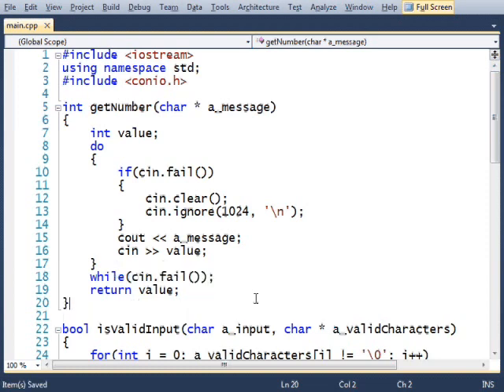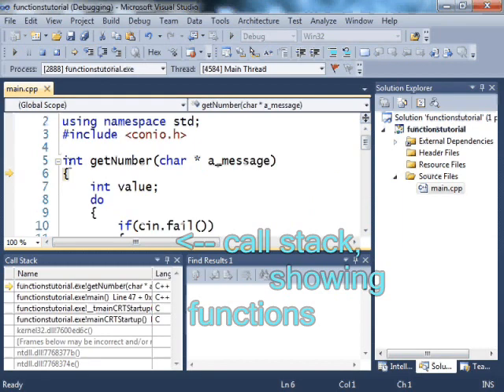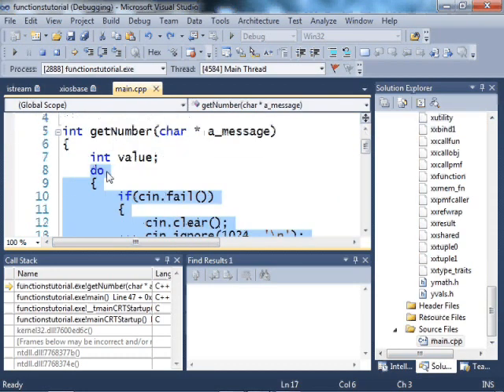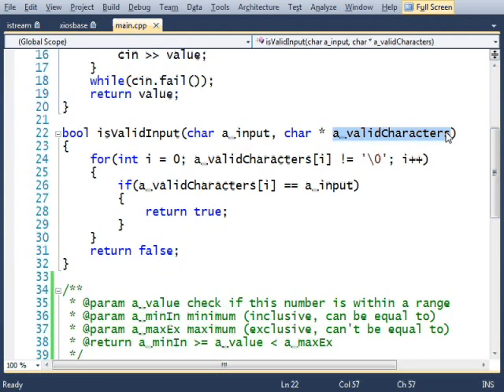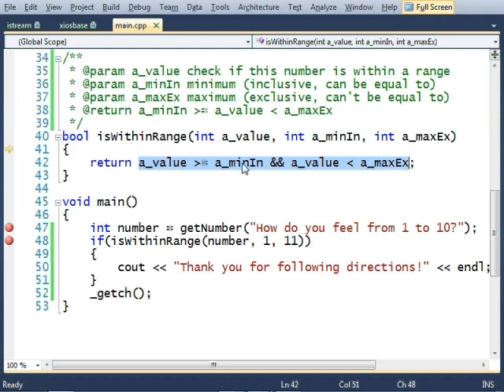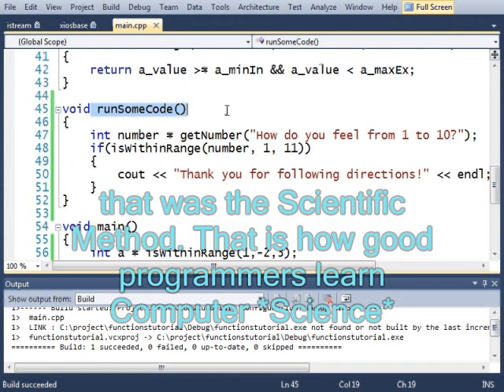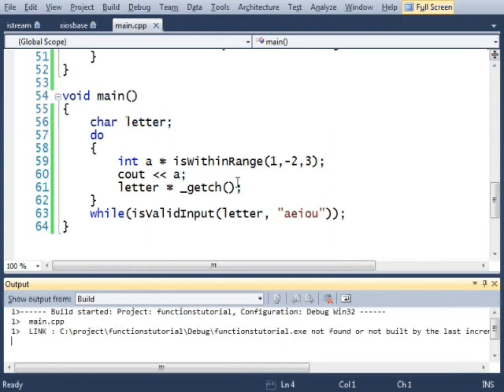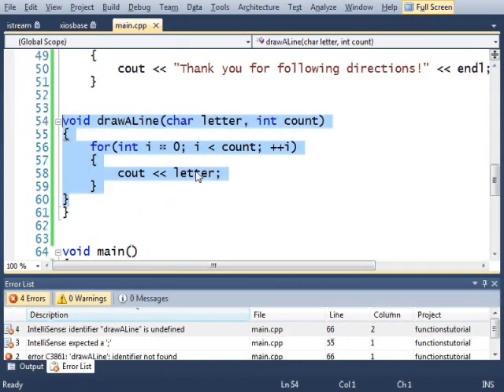Functions and Multiple Files Tutorial - Part 1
how to use functions, getNumber (safely get an int), argument, debugging function calls, function return types, function resolution, inclusive/exclusive range, break points, debug continue, how to write a function, c-string array as a char* with a null-terminator

note: more safe getNumber code, which will not infinite loop if a file is given as console input, can be found